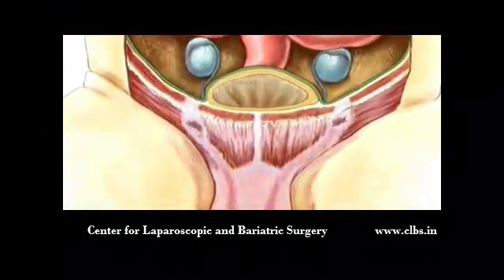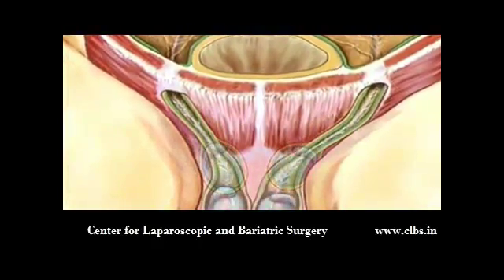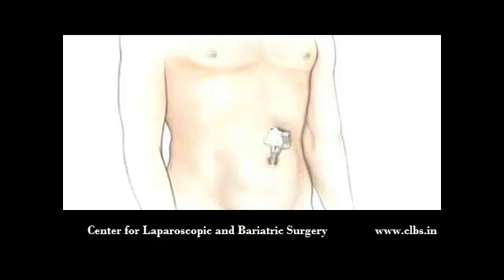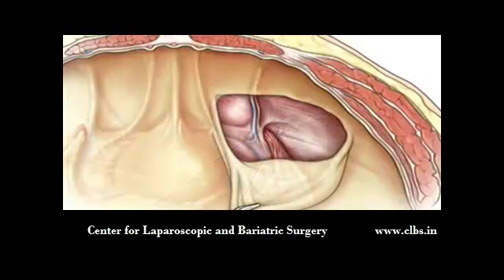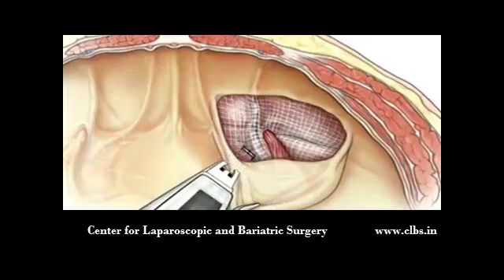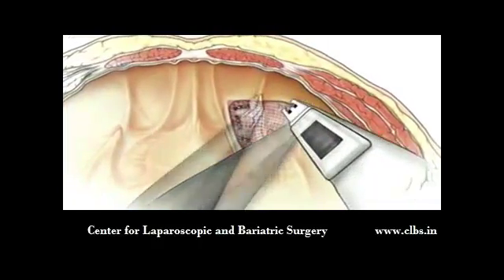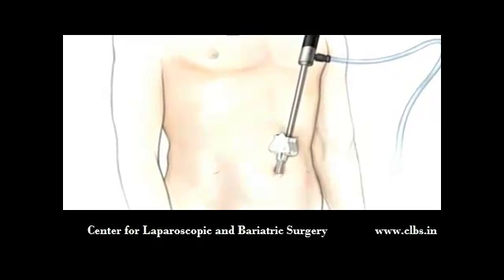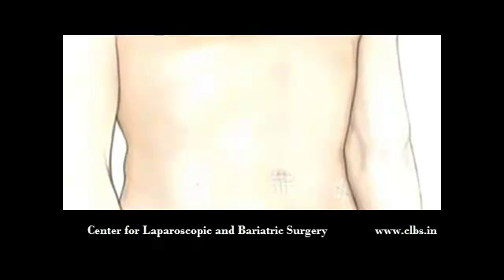Inguinal hernia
HERNIA REPAIR

Approximately 600,000 hernia repair operations are performed annually in India. Many are performed by the conventional "open" method. Some hernia repairs are performed using a small telescope known as a laparoscope

 If your surgeon has recommended a laparoscopic repair, this summary can help you understand what a hernia is and about the treatment.
WHAT IS A HERNIA?
A hernia occurs when the inside layers of the abdominal muscle have weakened, resulting in a bulge or tear. In the same way that an inner tube pushes through a damaged tire, the inner lining of the abdomen pushes through the weakened area of the abdominal wall to form a small balloon-like sac. This can allow a loop of intestine or abdominal tissue to push into the sac. The hernia can cause severe pain and other potentially serious problems that could require emergency surgery.
Both men and women can get a hernia.
You may be born with a hernia (congenital) or develop one over time.
 A hernia does not get better over time, nor will it go away by itself.